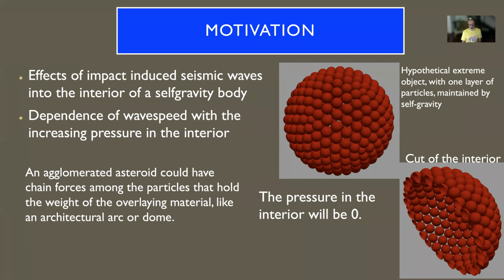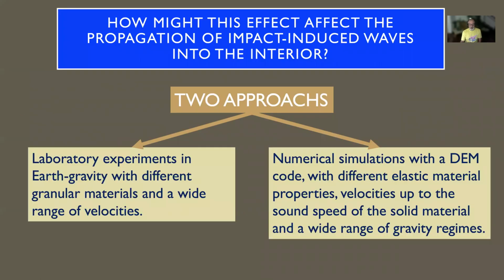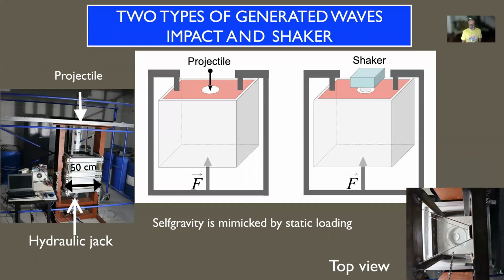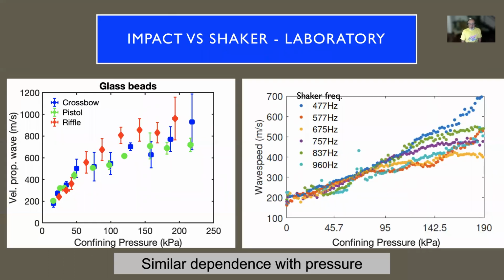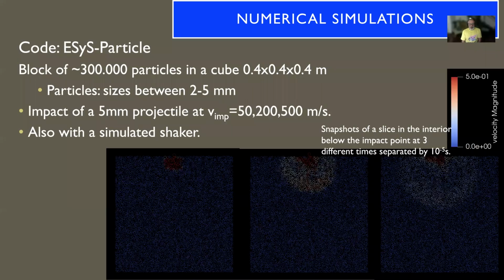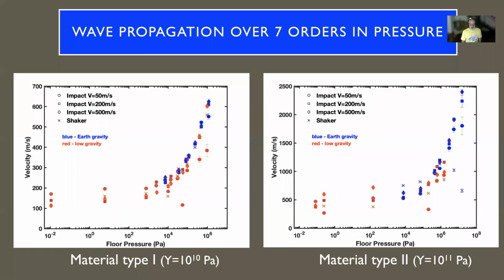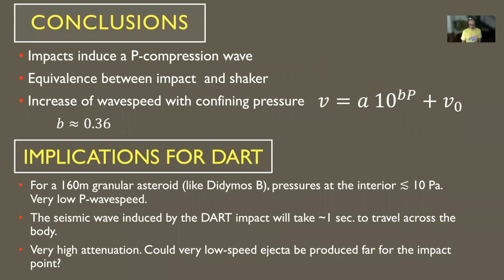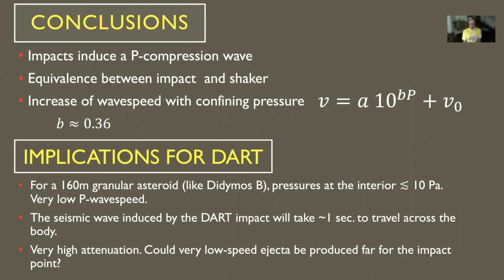PROPAGATION OF IMPACT-INDUCED SEISMIC WAVES INTO THE INTERIOR OF A RUBBLE-PILE ASTEROID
Highlights of the talk at the 7th Planetary Defense Conference (Session NEO Characterization) (April 2021)
Gonzalo-Tancredi